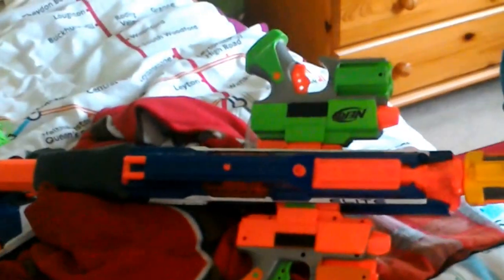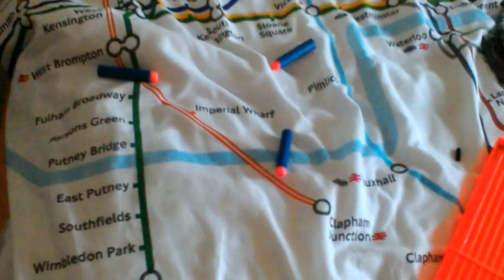Super nerf gun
We made this in five minutes thanks to my friends bob and Thomas